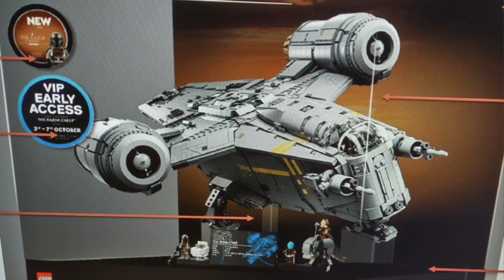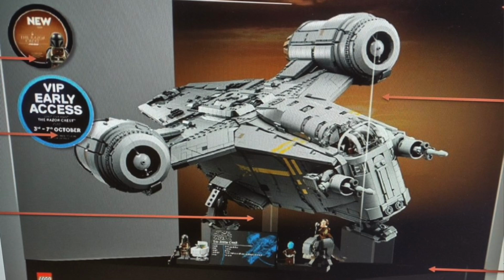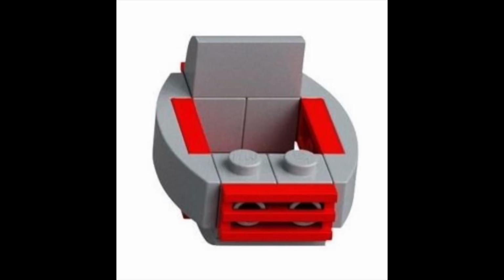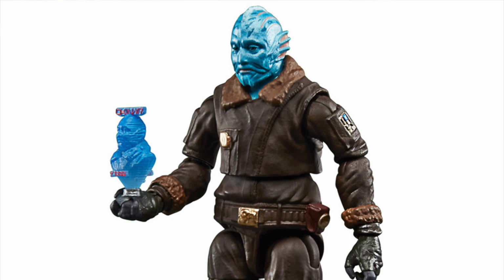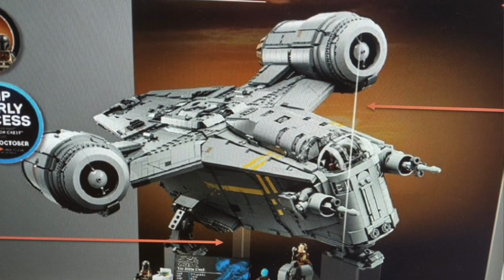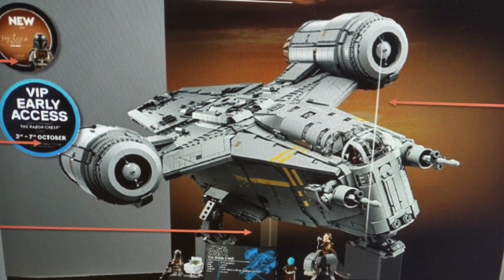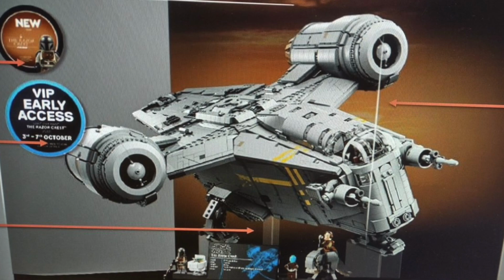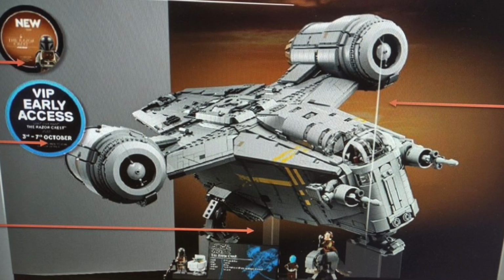LEAKED LEGO Star Wars UCS RAZOR CREST Picture! 👀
The LEGO Star Wars 2022 UCS Razor Crest has leaked! It has 4 Minifigures including a new Season 1 Mandalorian with arm printing. Grogu gets a pram, Kuilil looks goofy, and the Mythrol... needs a new head. The Razor Crest is incredible, even for $600 I am stoked to add it to my collection!